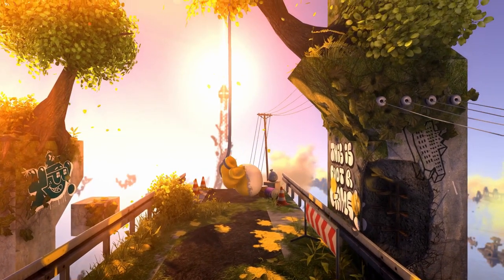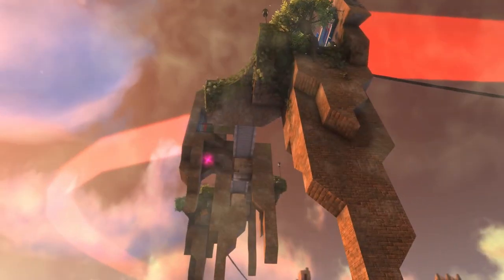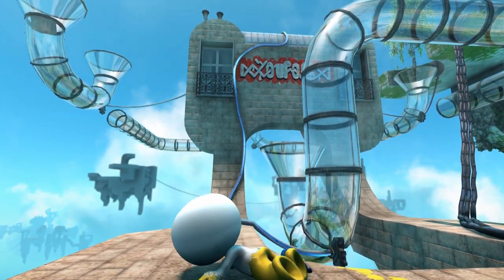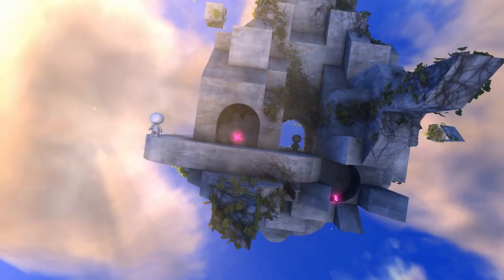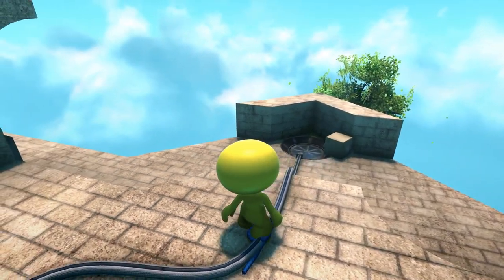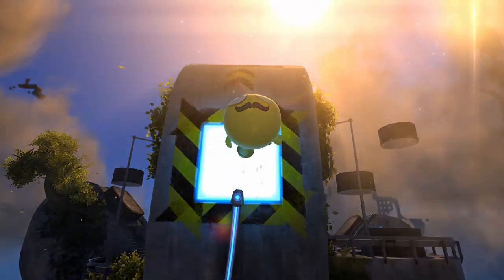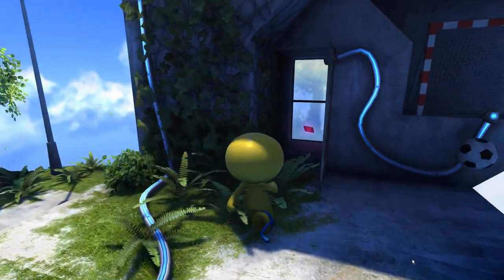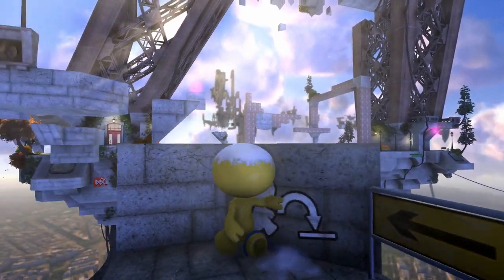Youropa Review - Puzzle Platforming Excellence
I'm Table 53 and this is my Youropa Review (available on PC and Nintendo Switch)! This a review of Youropa; a mindbending, surreal, puzzle-platformer where you play as a bobble-headed character who can walk on walls. Hopefully this review will answer the questions "Is Youropa good?" (Yes) and "Is Youropa worth playing?" (Yes)